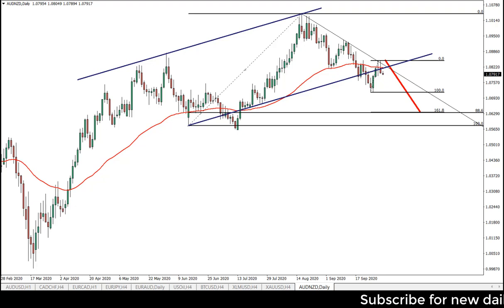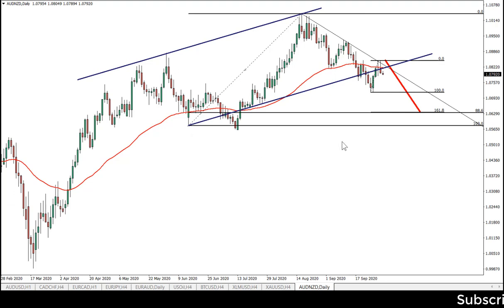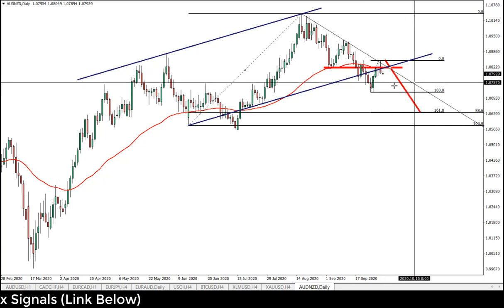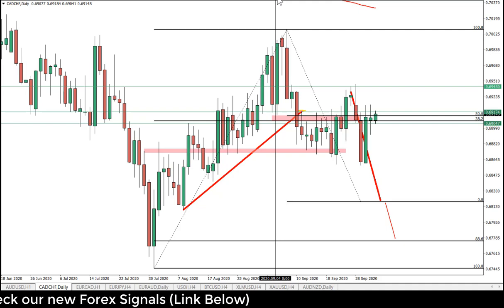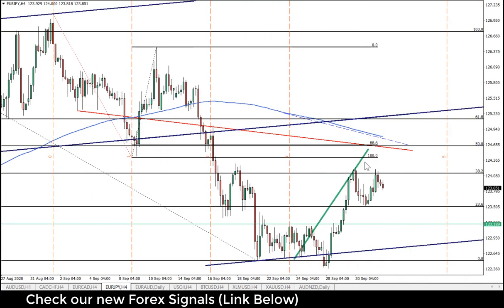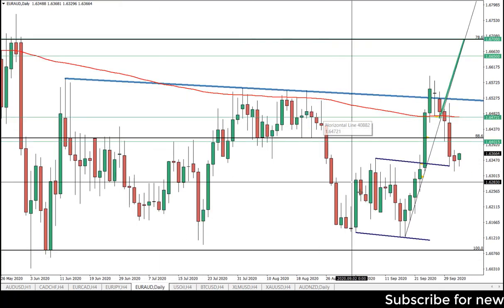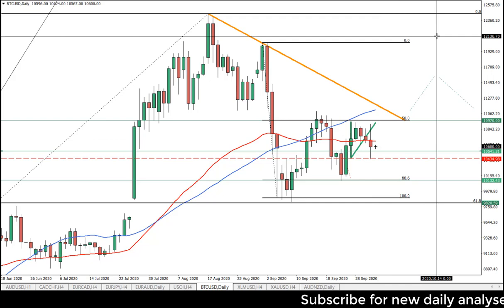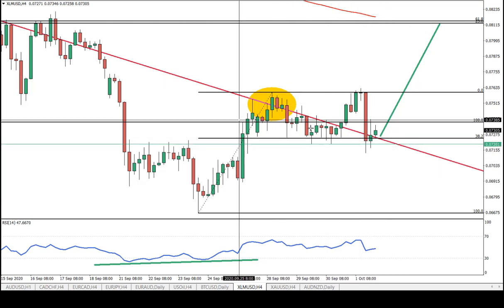AUDNZD Analysis | October 2nd 2020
Apply for a 30% extra trading credit on your first deposit on a live account